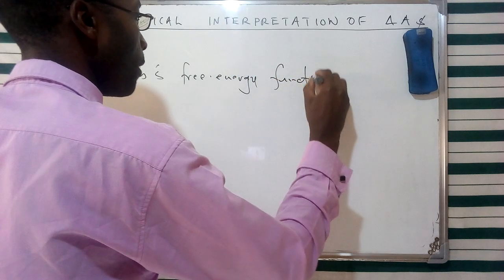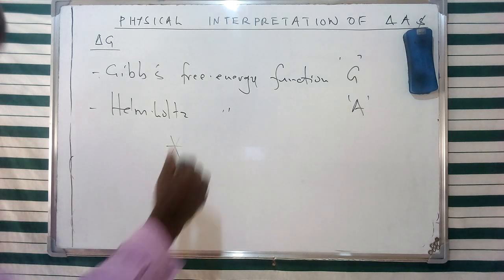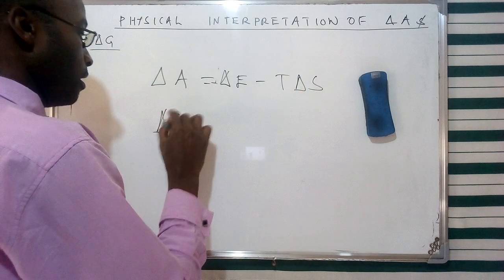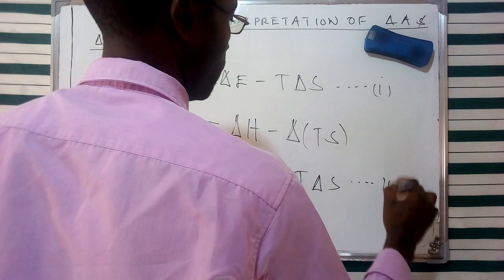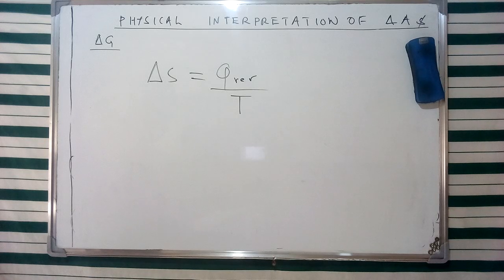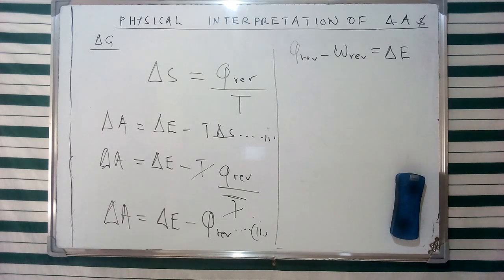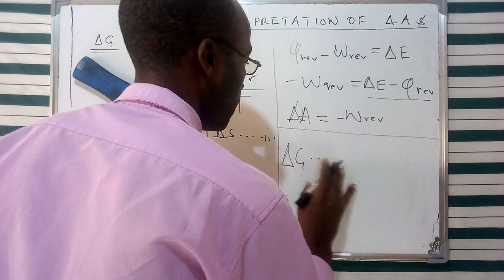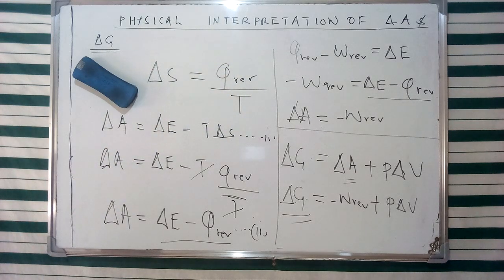Understanding Free Energy: Physical Insights into Gibbs and Helmholtz Functions